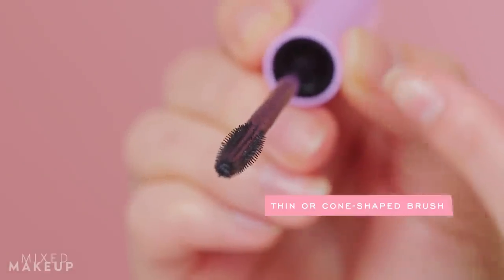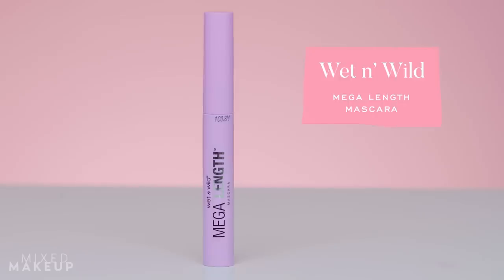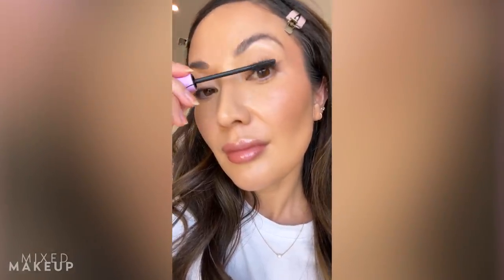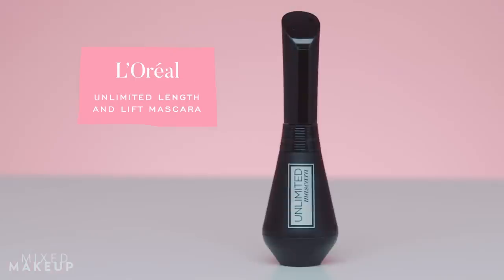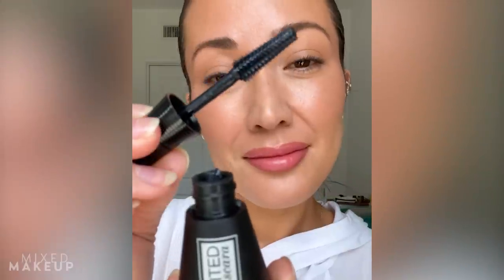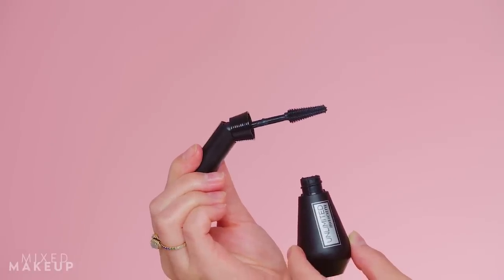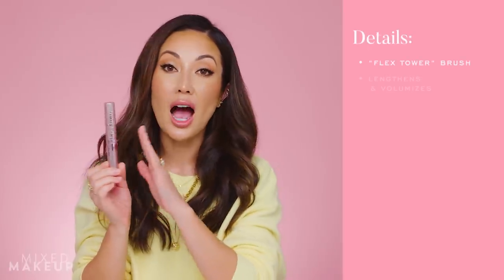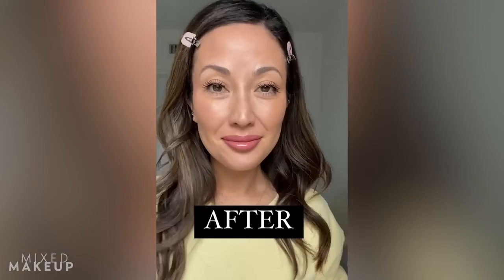The Best Drugstore Mascaras for Long Lashes from L'Oreal, Maybelline & More | Susan Yara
You don’t have to spend a lot of money to find a great mascara- there are tons of gems at the drugstore. When it comes to mascara I look for length and lift. In this video, I’m sharing my favorite lengthening mascaras from L'Oreal, Maybelline, and more.

SHOP MY FAVORITE MASCARAS:
💄Wet n’ Wild Mega Length Mascara

CHAPTERS:
00:00 Intro
02:24 Wet n’ Wild Mega Length Mascara
04:25 L’Oreal Unlimited Length and Lift Mascara
07:08 Maybelline Lash Sensational Sky High Mascara
09:00 Outro